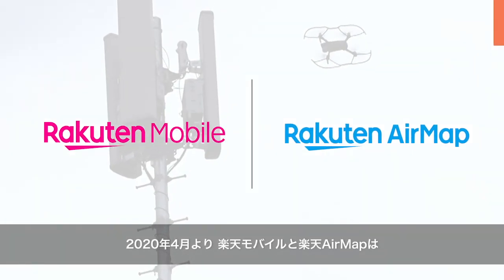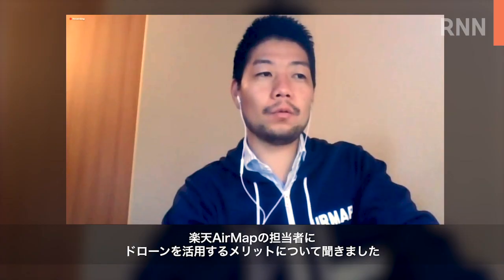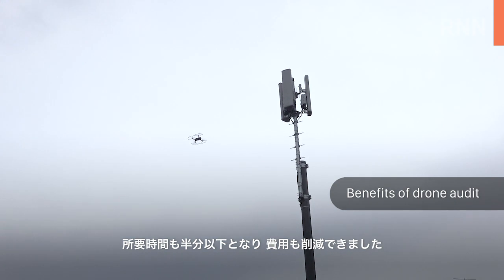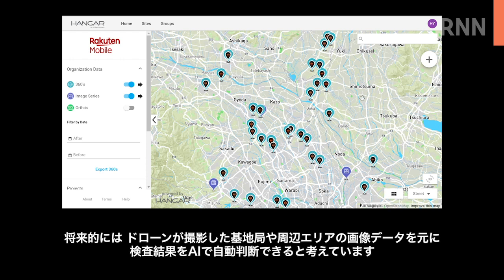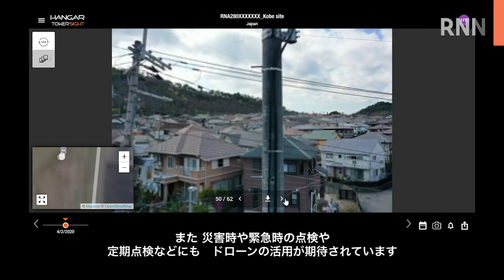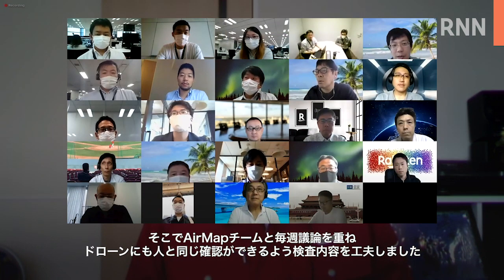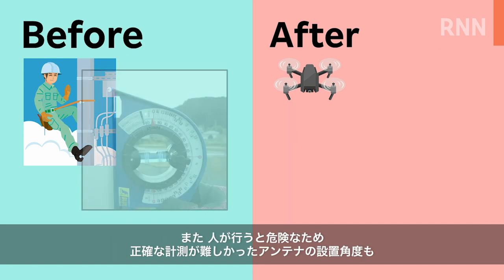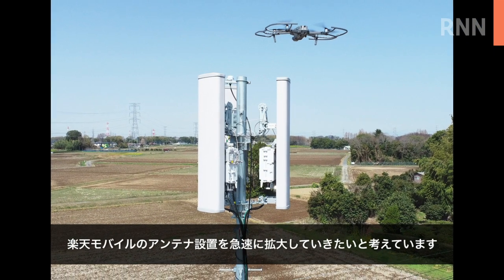[RNN]ドローンが基地局の検査を 安全&スピーディーに実施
2020年4 月より、楽天モバイルと楽天AirMapはドローンを活用した自社の携帯電話無線基地局の竣工検査を本格的に開始しました。ドローンが人に代わって検査を行うことで、安全性が向上するだけでなく、2倍の速さで検査が可能だそうです。検査実績約500件に至るまでの、チームの工夫をご紹介します。